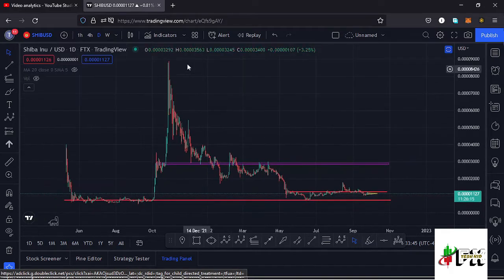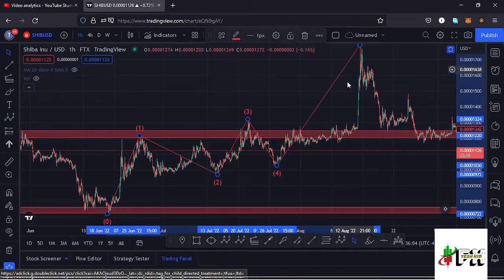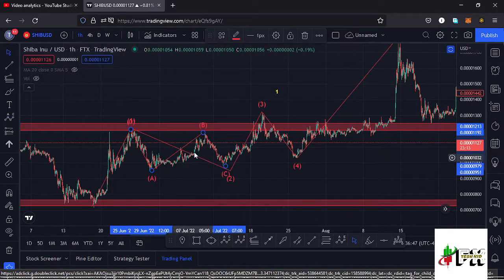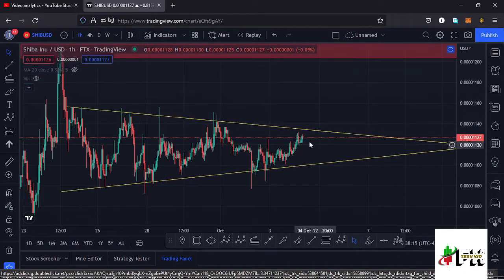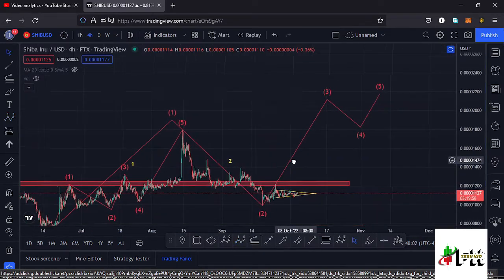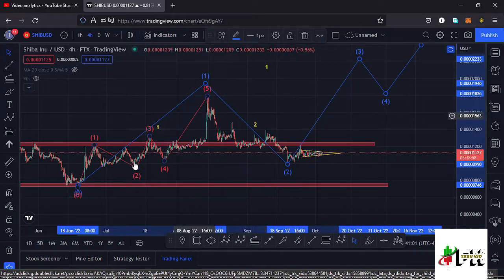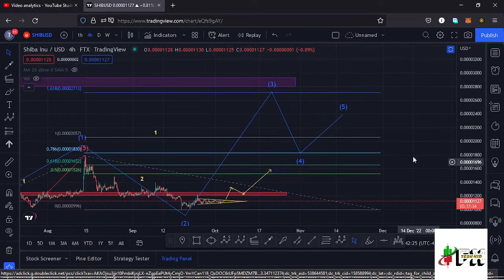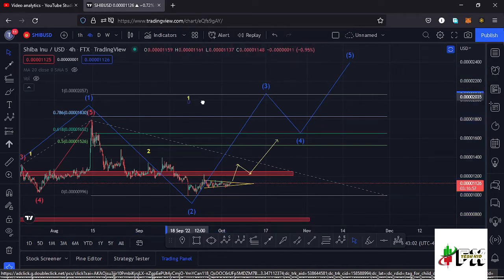SHIBA INU (SHIB) PRICE PREDICTION UPDATE!!! ELLIOT WAVES AND TECHNICAL ANALYSIS